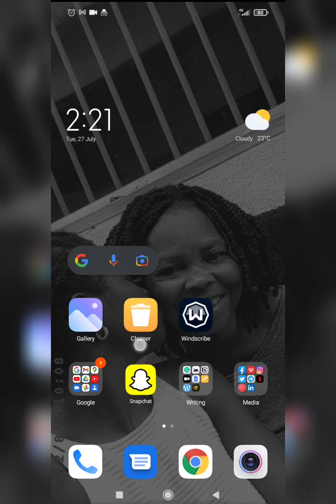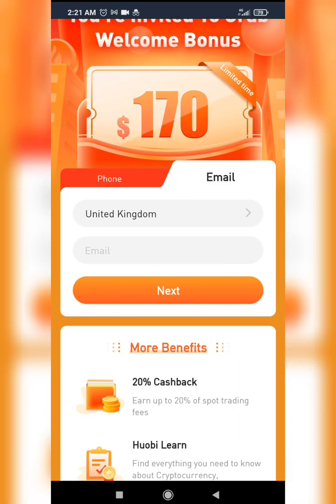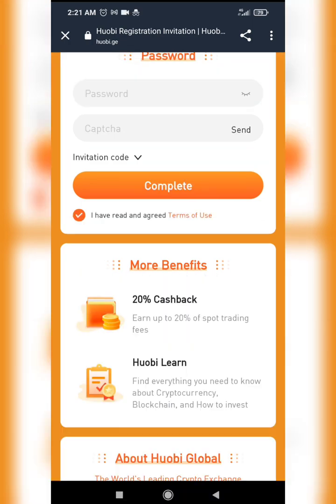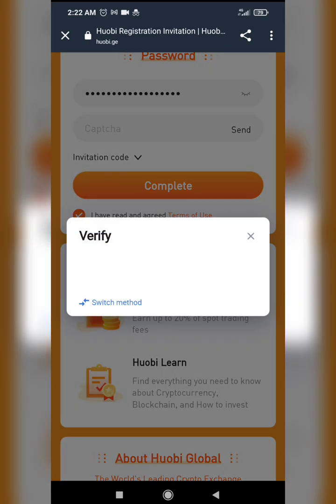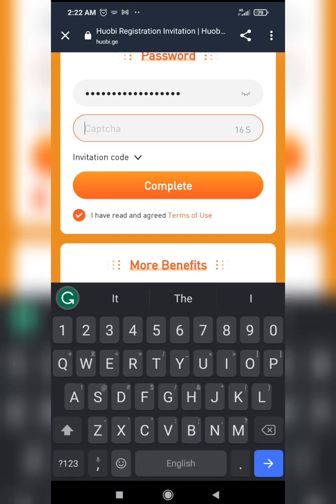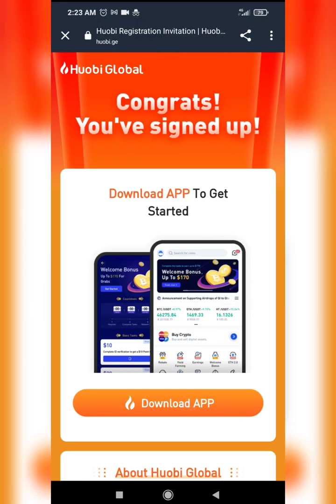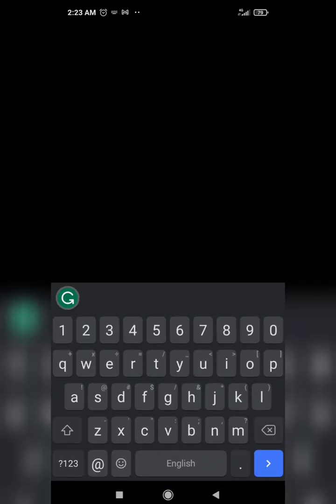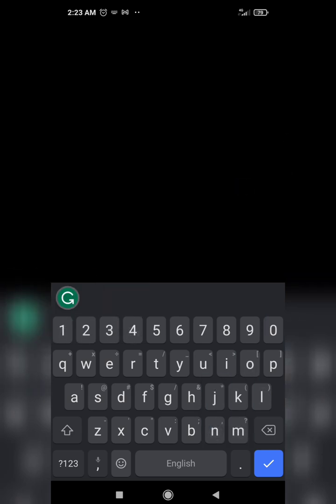How To Register/Login On Huobi Exchange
Huobi Global is a world-leading cryptocurrencies trading service provider. It has been in existence since 2013.

Download and create a Huobi account through this link.